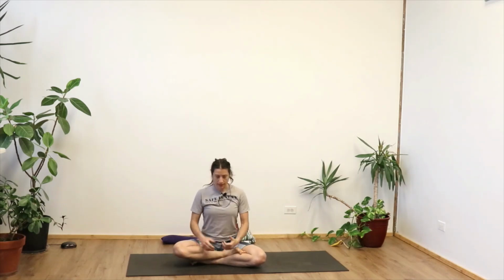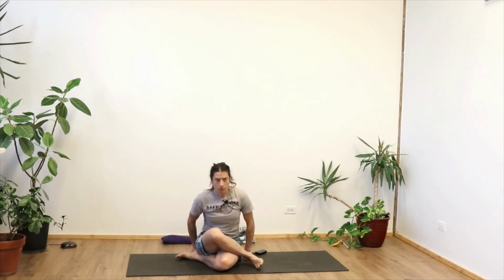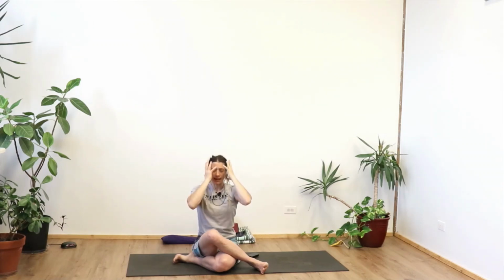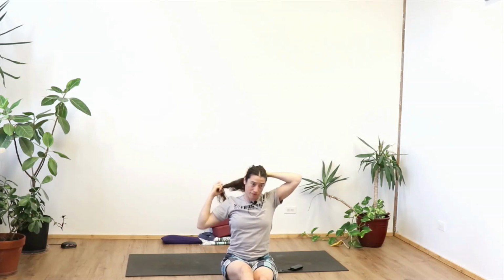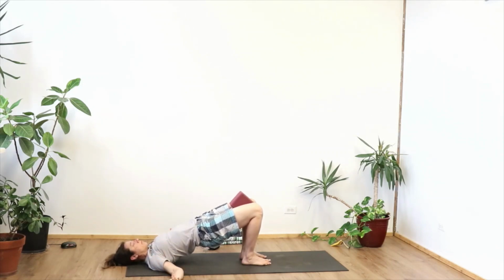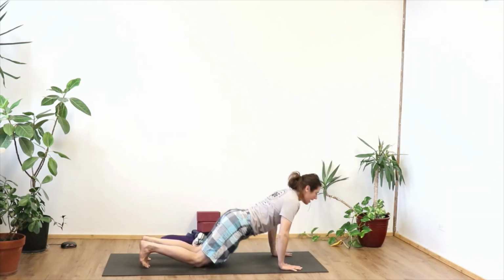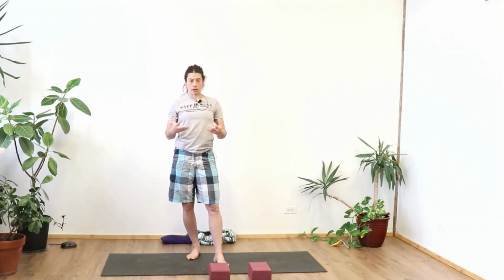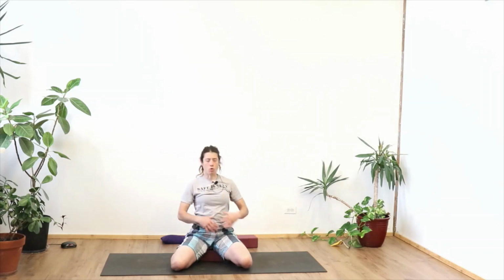Shoulders, Hips // FORREST YOGA CHICAGO [60 min.]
05.06.24